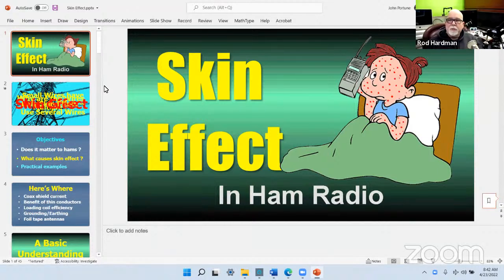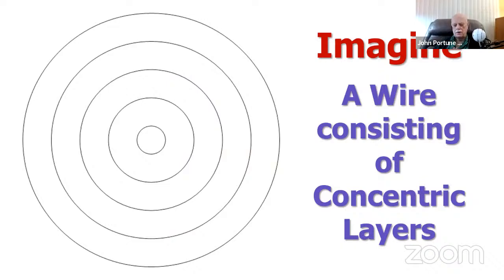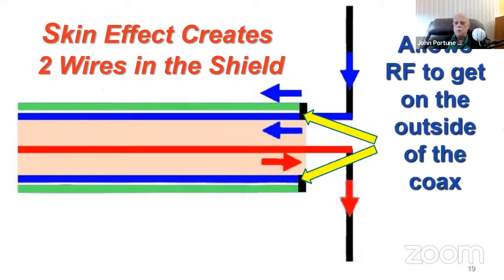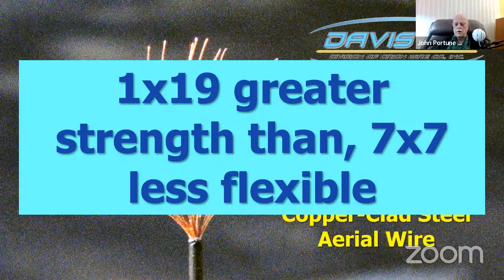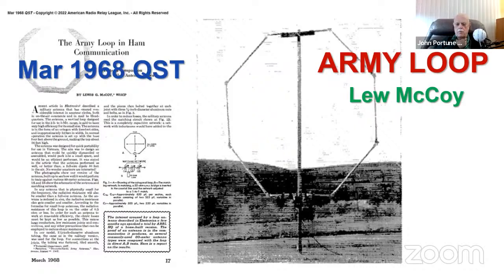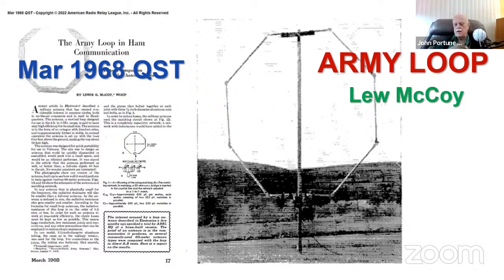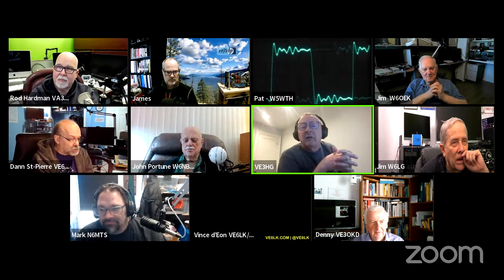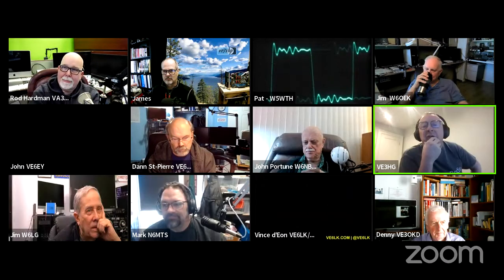John Portune "Skin Effect"